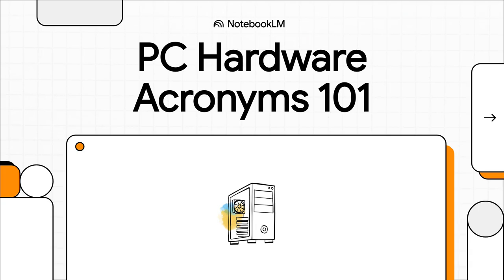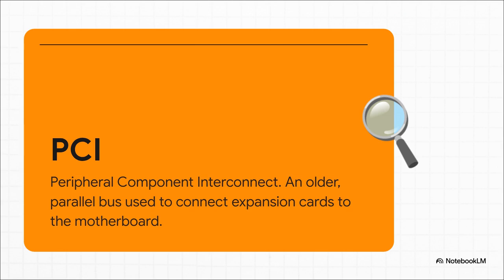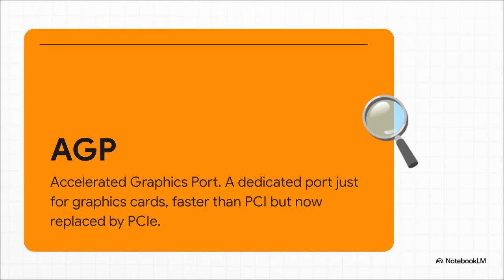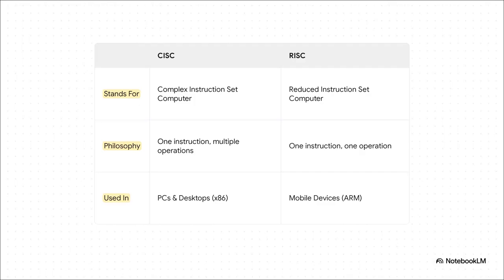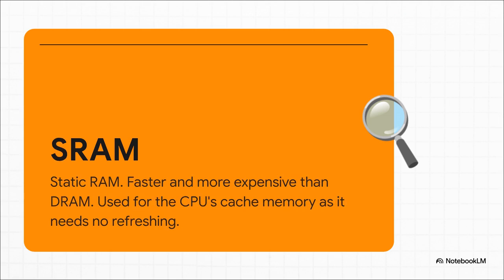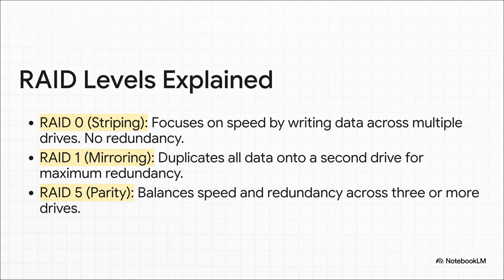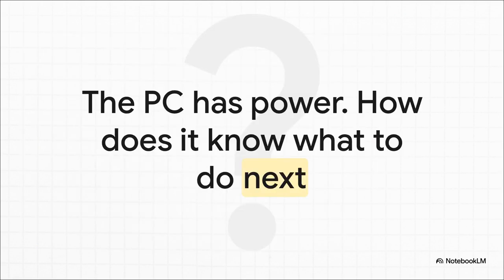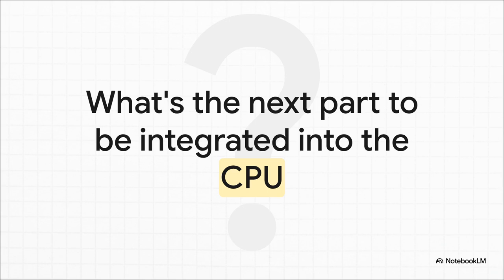PC Hardware Acronyms 101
Go beyond the basics and dive inside the PC! In this "acronym pure" video, we'll demystify the essential hardware and low-level software acronyms every 1st-year IT or computer science student needs to know. We'll break down everything from the CPU's ALU to the motherboard's PCIe slots, giving you a solid foundation in computer architecture. This is your guided tour of the acronyms that make a PC work!